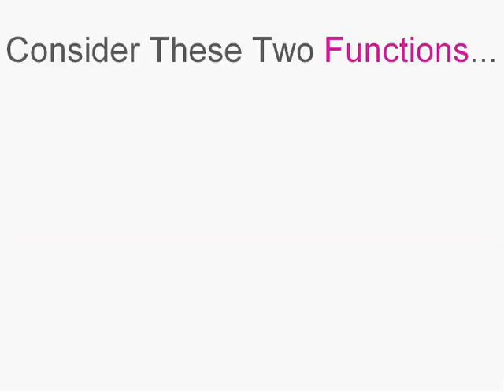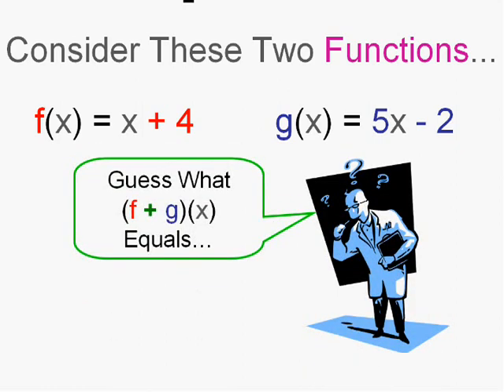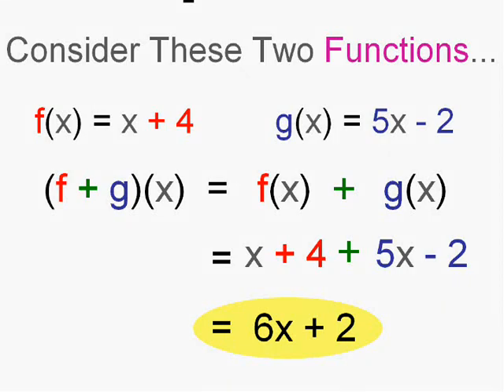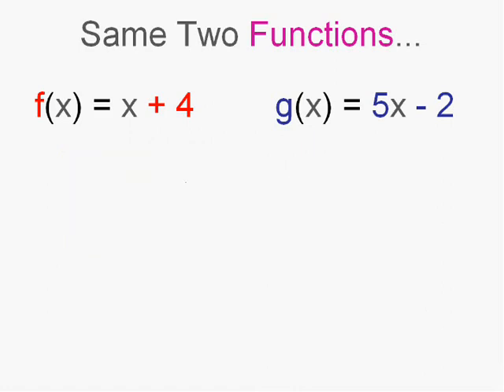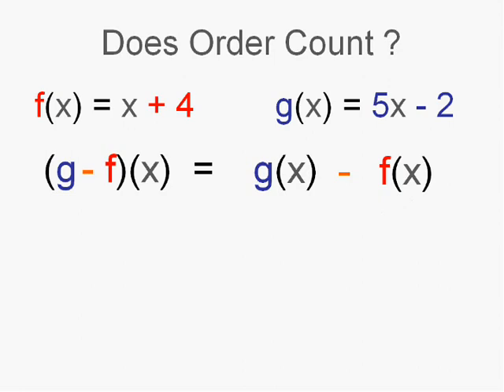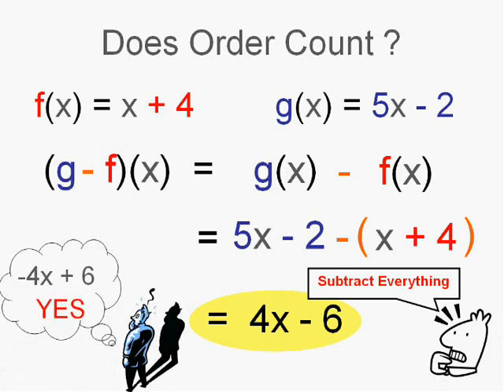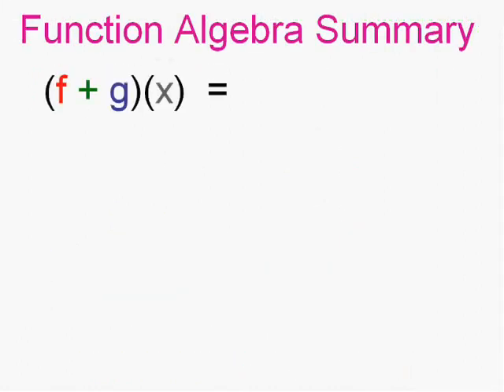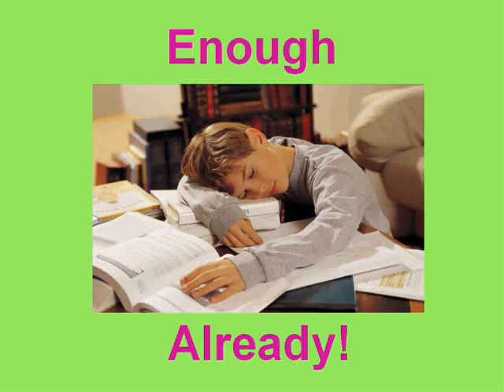Function Algebra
MA101